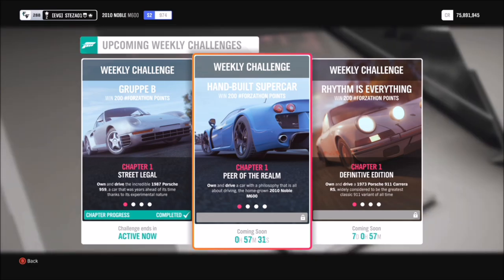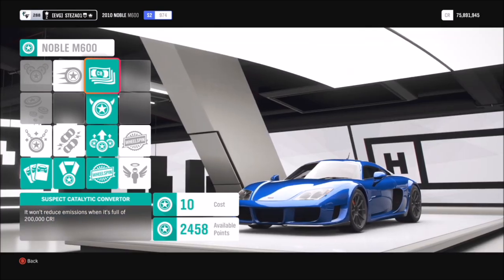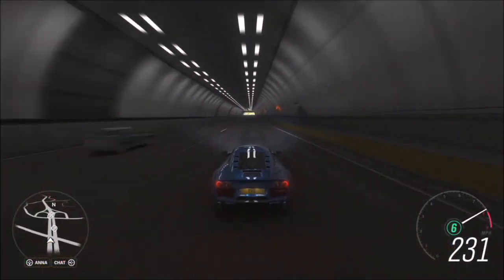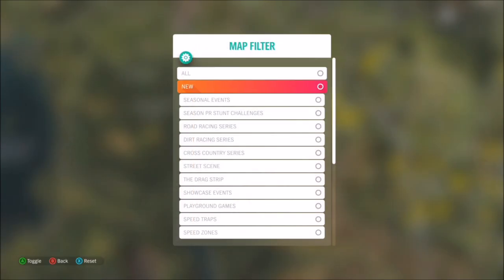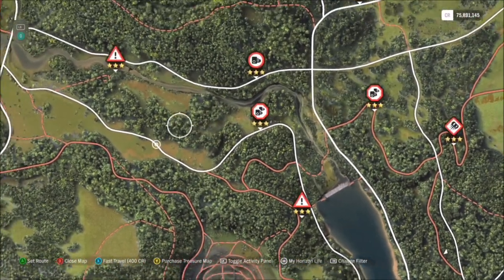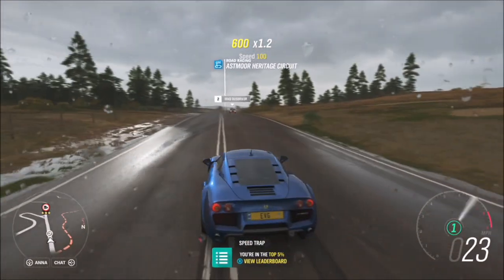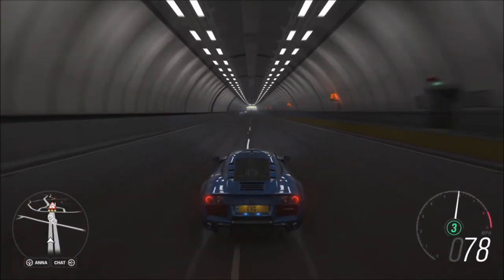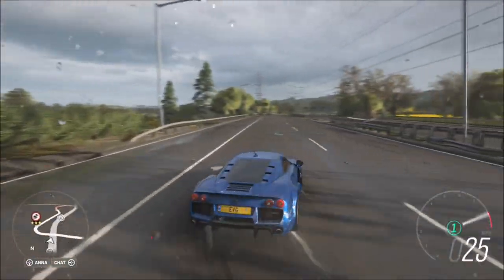Forza Horizon 4 - FORZATHON GUIDE - HAND BUILT SUPERCAR - Noble M600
This weeks Forzathon is another increadibly easy one, which wants you to use the Noble M600 to drive 10 miles, get 15 stars from PR stunts, and hit 225mph.